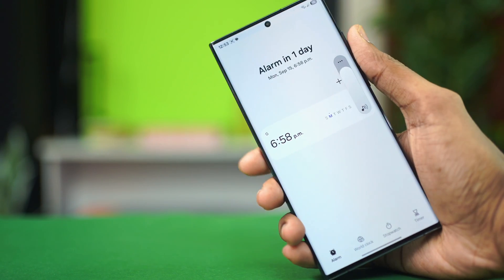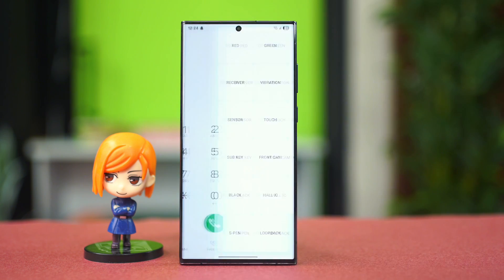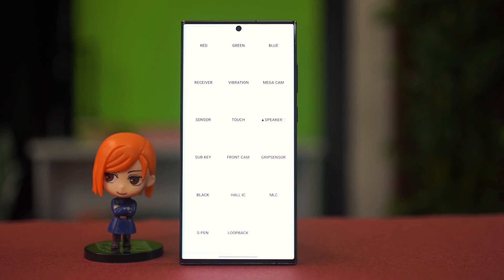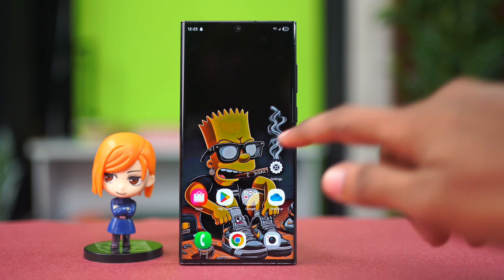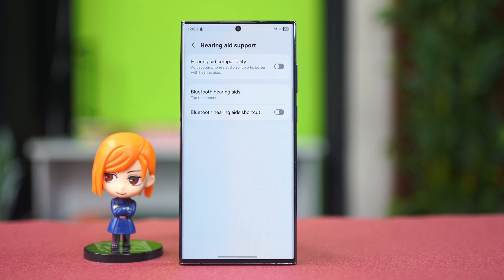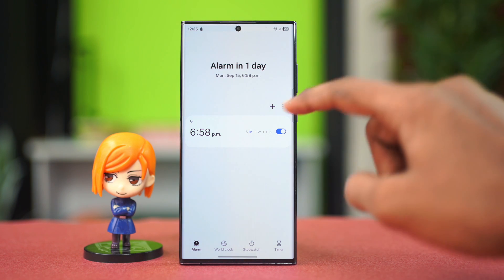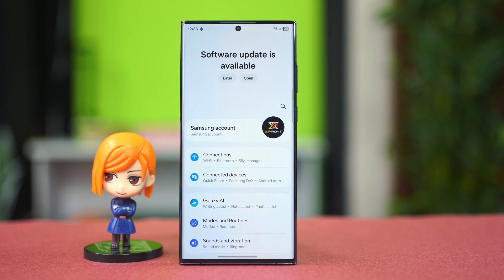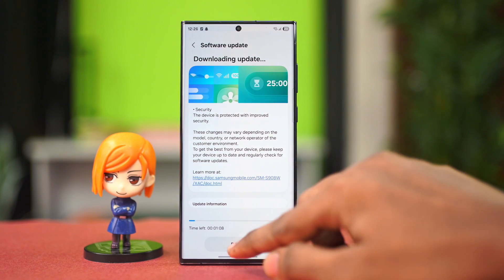How to Fix if the alarm in your Samsung Phone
Does your Samsung phone alarm not go off when it’s supposed to? You’re not alone—and we’ve got you covered. In this video, you’ll discover how to fix alarm issues on Samsung devices fast.

We explore the most common reasons your Custom Alarm isn’t playing (notifications disabled, alarm volume too low, Clock app cache issues), show how to check whether your phone is in Silent or Do Not Disturb mode, and share fixes that work for Galaxy S25, A-series, and older models.

Learn how to reset the Clock app, clear app data or cache, verify that the right sound file is selected, and make sure the system sound settings are properly set. Whether the alarm won’t ring, plays no sound, or behaves inconsistently, these steps will help you regain reliable alarm behavior. Perfect for anyone tired of missed alarms or guessing why their phone is quiet. Hit play to follow along and ensure your Samsung alarm works every time you set it.